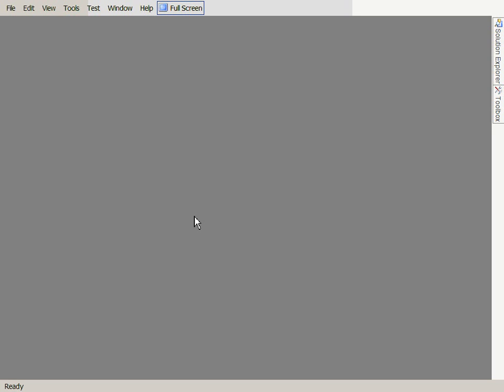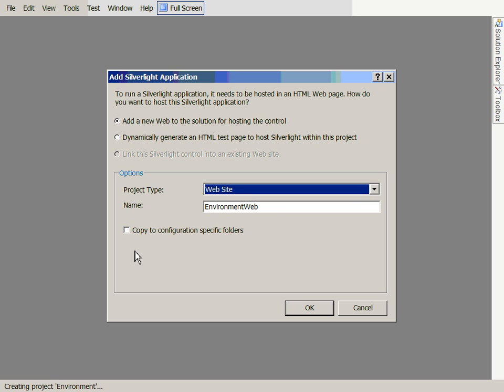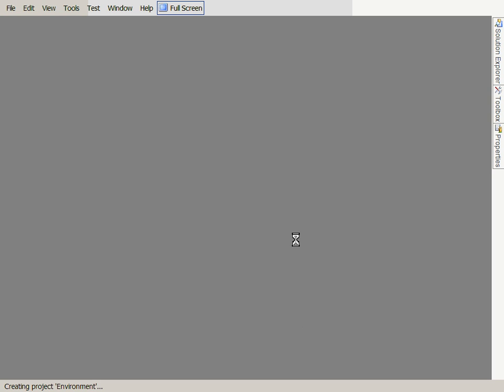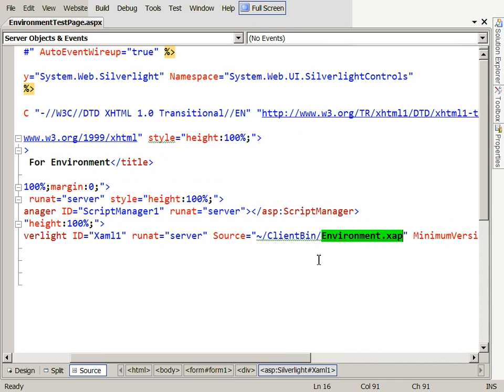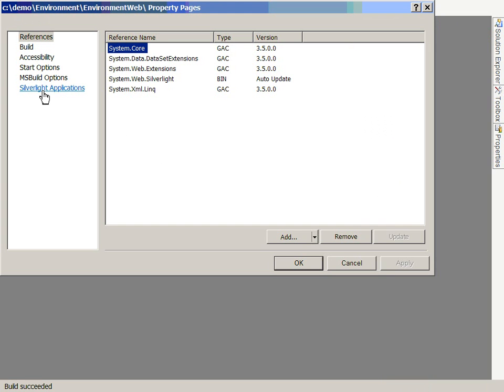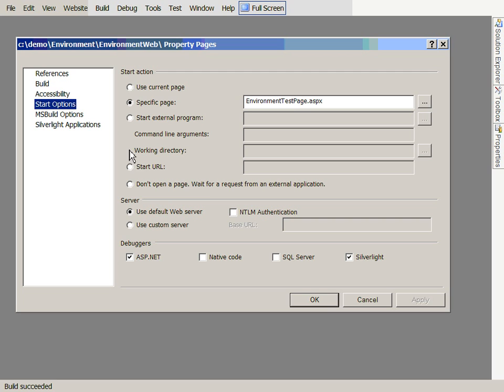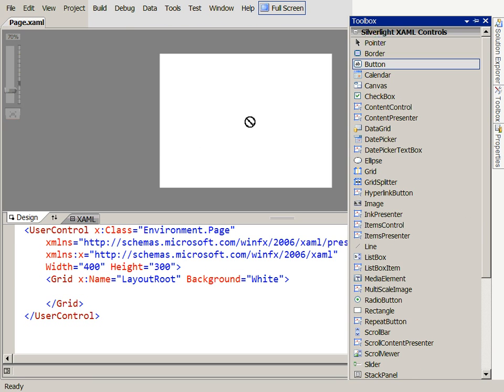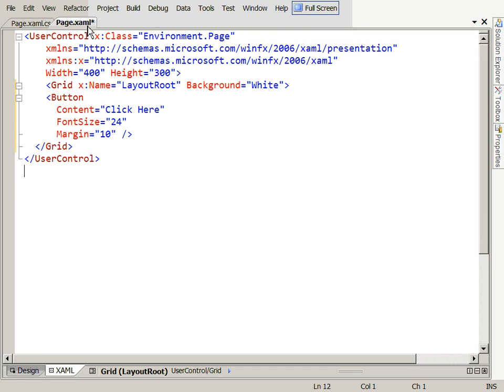3 Silverlight The VS Environment